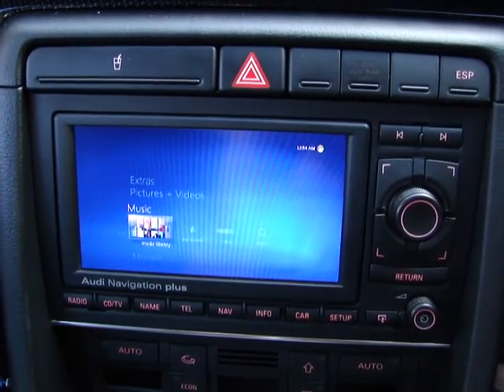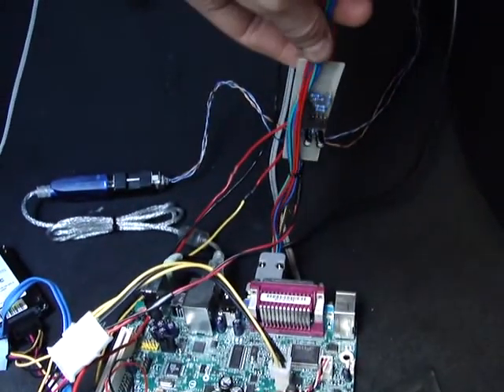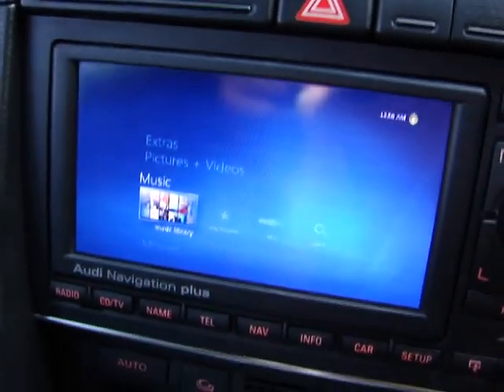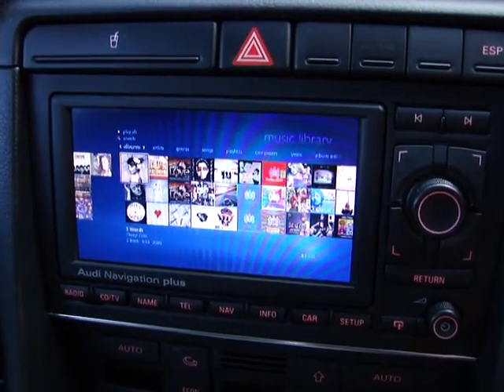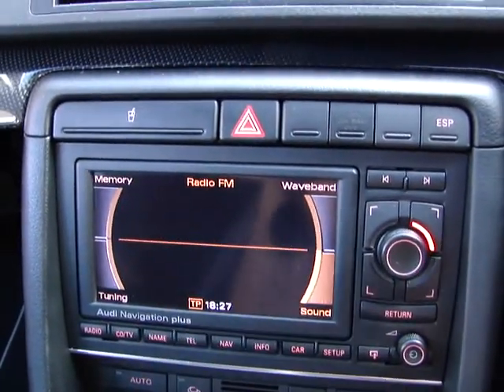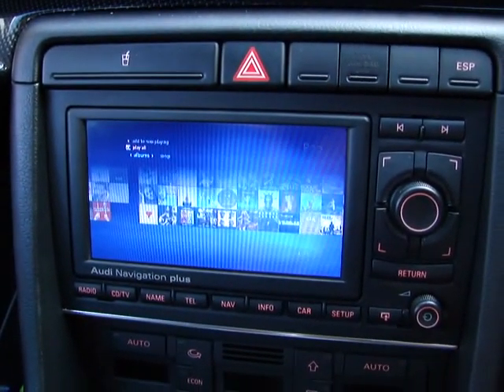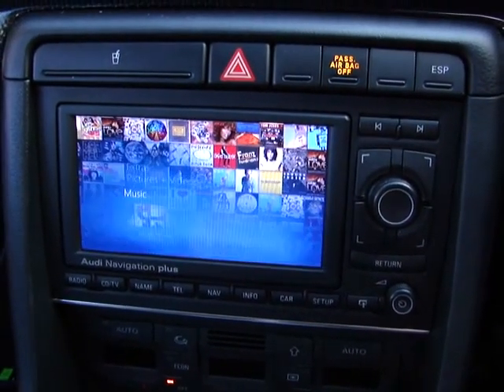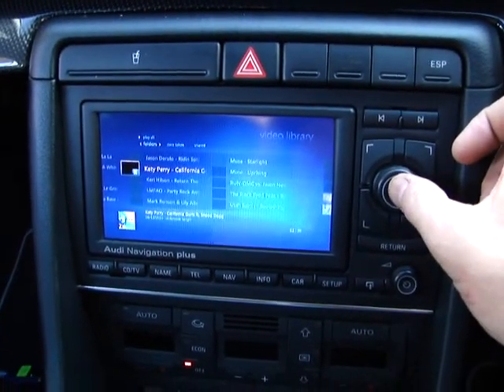Audi RNS-E with Media Center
A demonstration of my Audi CarPC project. A Windows 7 Media Center PC is connected to the TV-In of an RNS-E SatNav and controlled via the SatNav buttons.

Please check out my facebook page "Audi CarPC Project" for more up to date information.